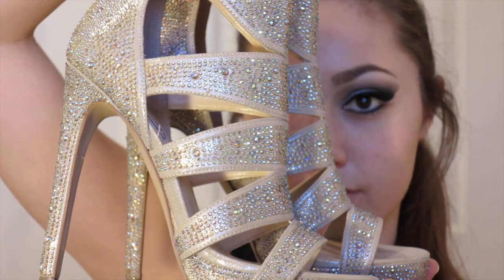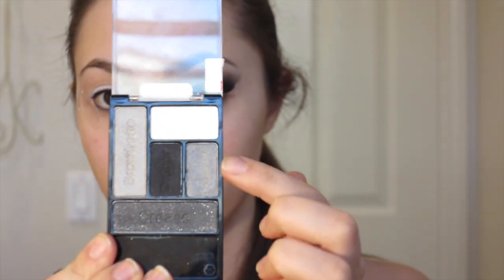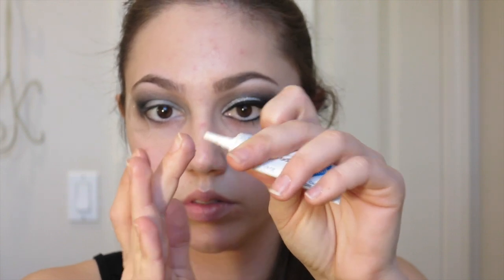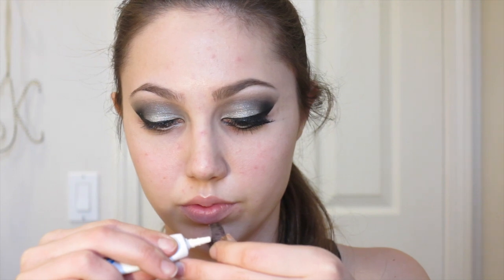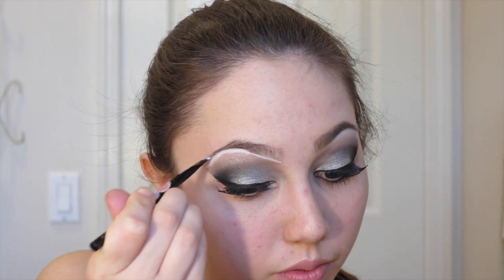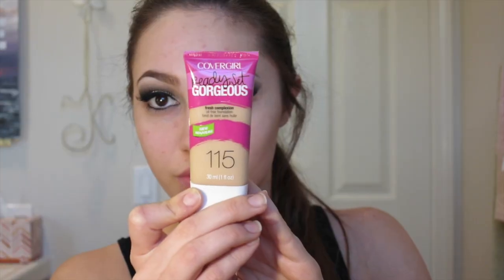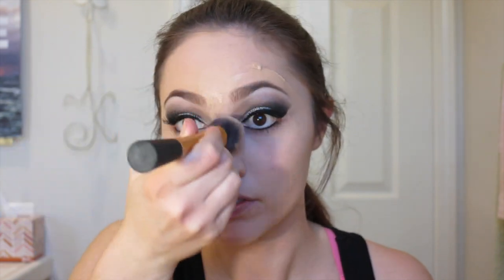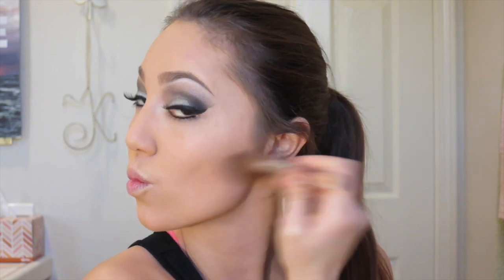Get Ready With Me! Winter Formal 2015 - Hair, Makeup & Outfit (Dress) Tutorial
Hey everyone! Hope you enjoy this video! It was so fun to film a formal tutorial and get really dressed up since now I am in college and I don't have dances like I did in high school! Love you all :)

Products Mentioned:

-Maybelline Instant Age Rewind Eraser Dark Circle Treatment Concealer - Brightener/Illuminator 160

Hair:
-Bedhead Rock n Roller Bubble Curling Wand